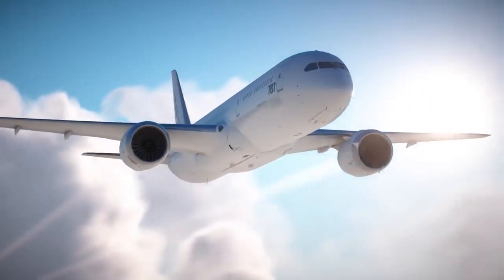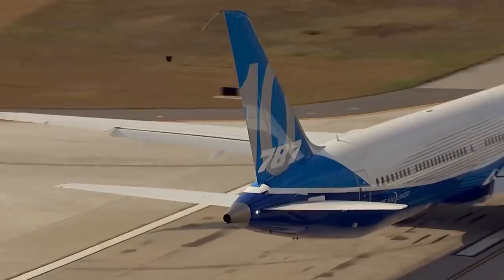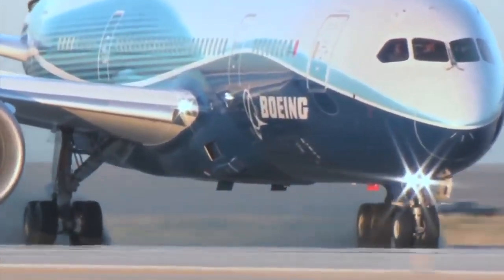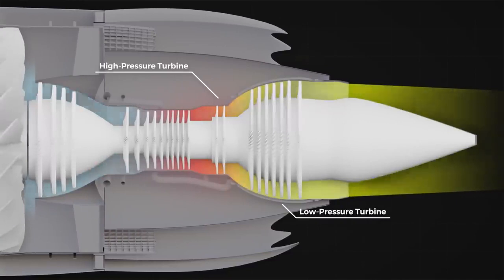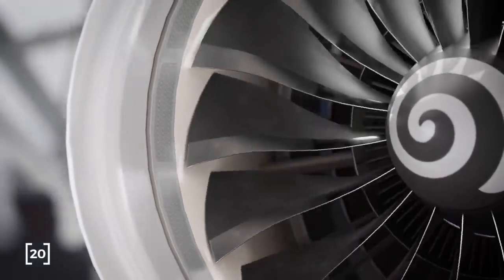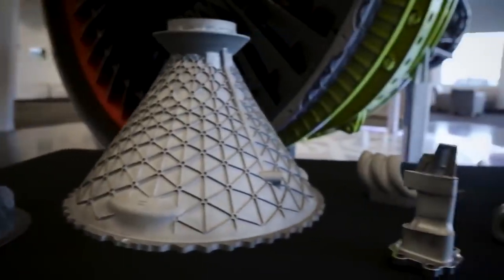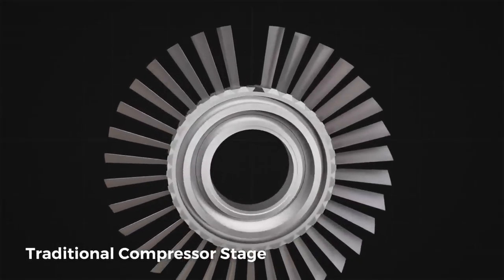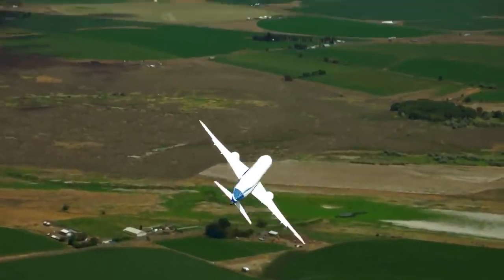The Insane Engineering of the GEnX